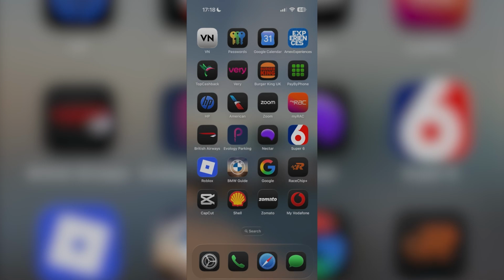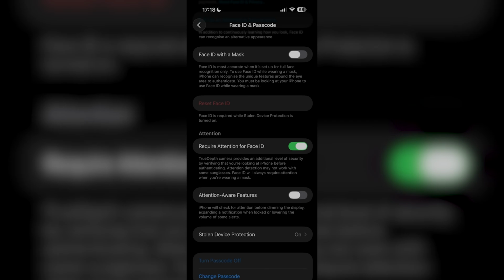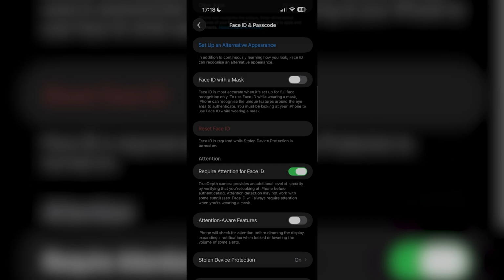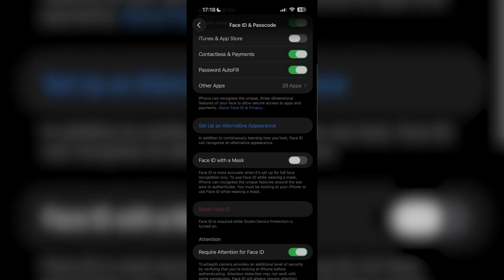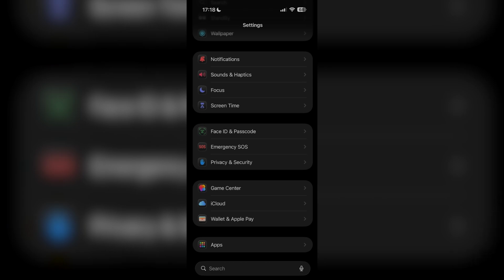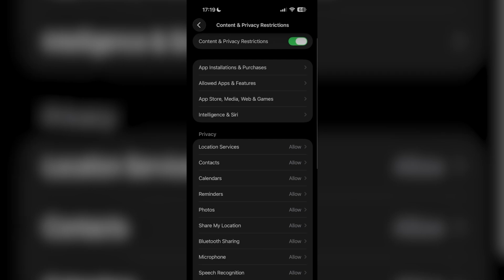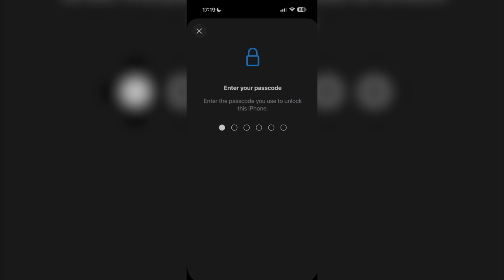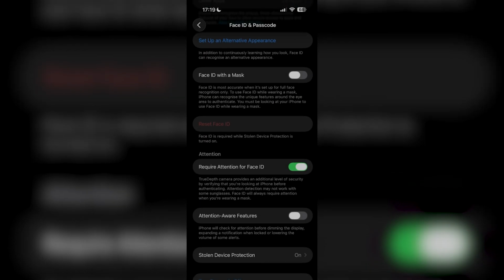How To Set Up Face ID On iPhone - Step By Step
How To Set Up Face ID On iPhone - Step By Step, Set Up Face ID On iPhone - Step By Step